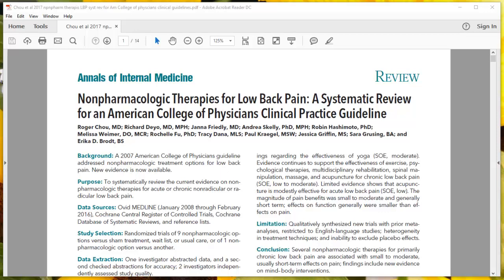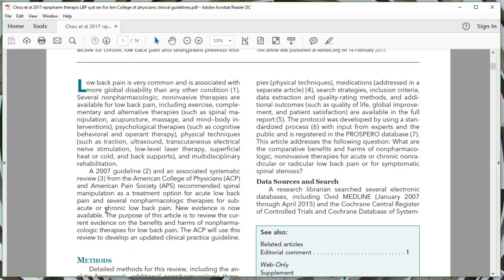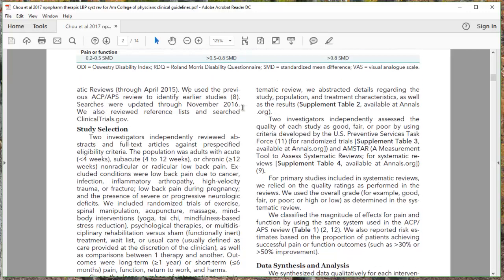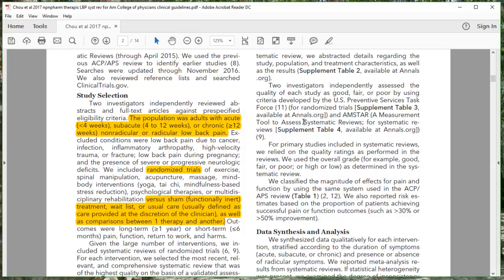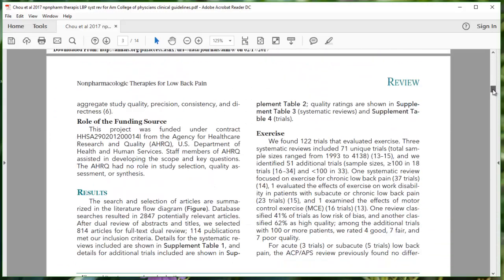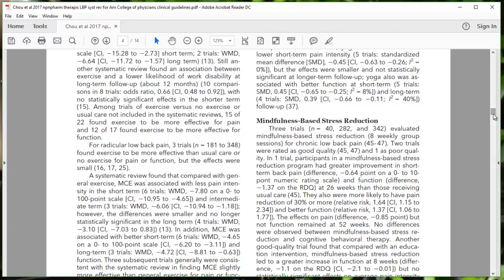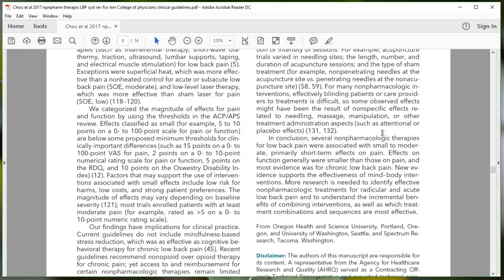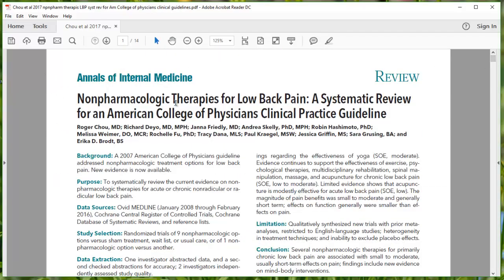How to read a research review article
This video walks through how to read a systematic research review article.